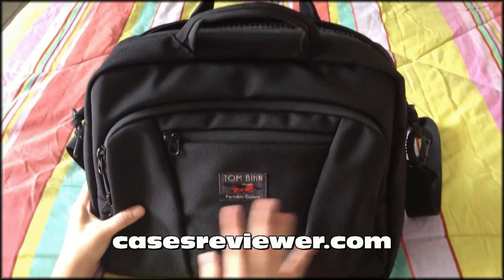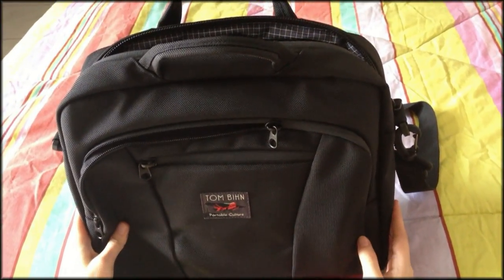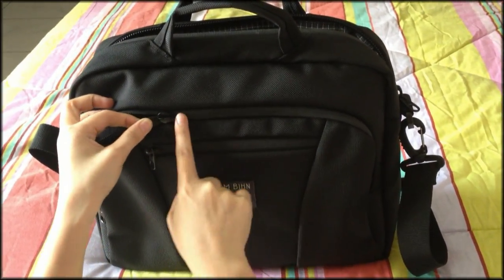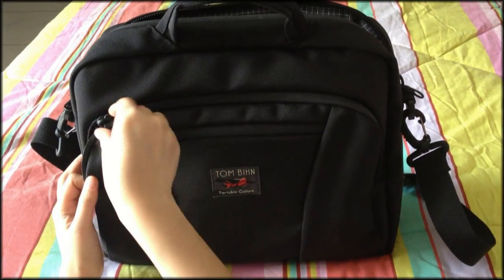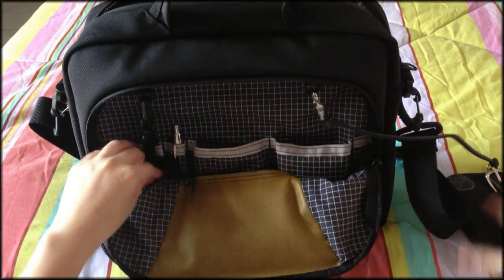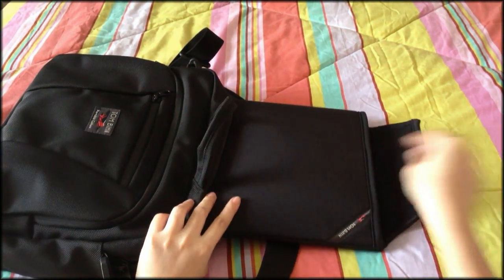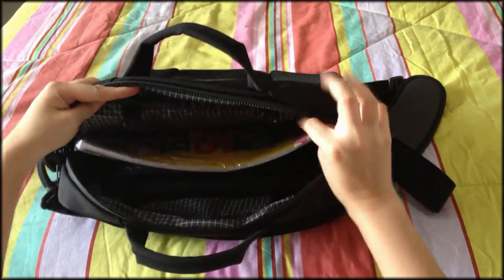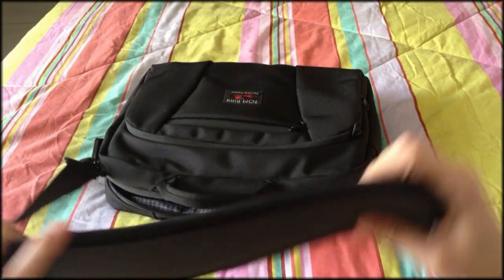Tom Bihn Cadet iPad Bag Review HD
Tom Bihn Cadet bag for iPad 2

Thanks to Tom Bihn for the complimentary bag.